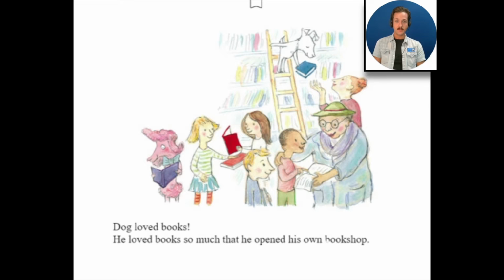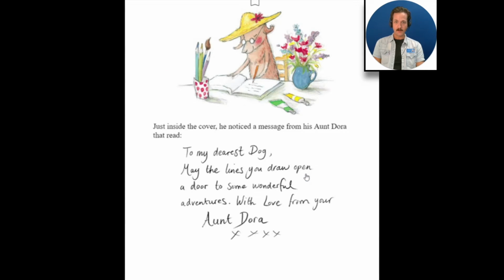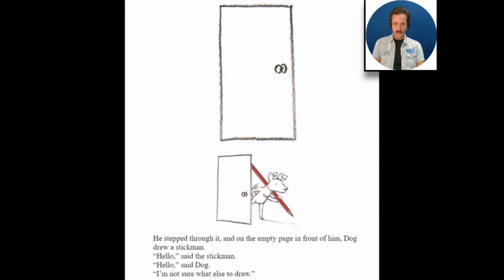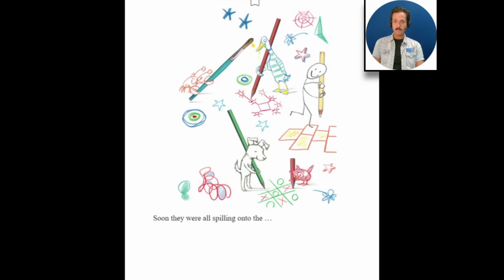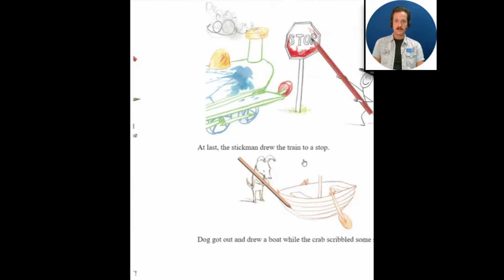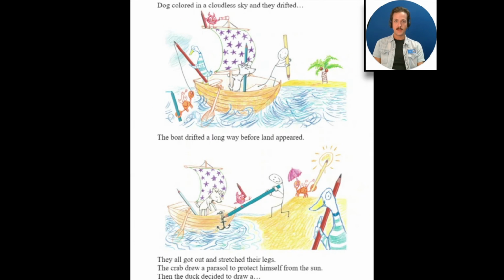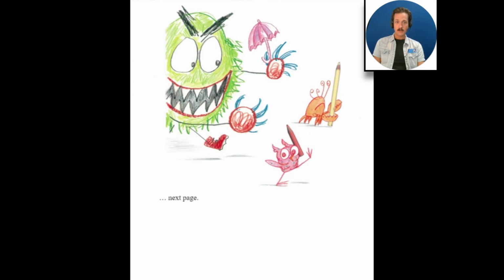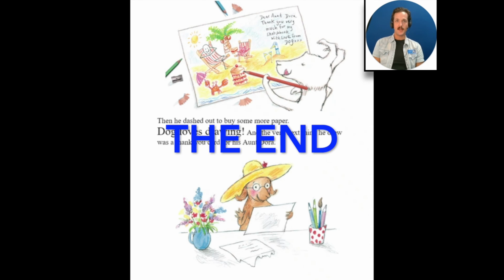Story Time Letter Dd Dog Loves Drawing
Join Ms. Nicole & Ms. Alaysia along with Brary Bear, Lady Dragon and friends as they bring children’s books to life through puppet shows, skits, songs and dances. This week is all about the Letter D! Print this coloring sheet and mail it in to Brary Bear, or stop by the library to get one to color for him!